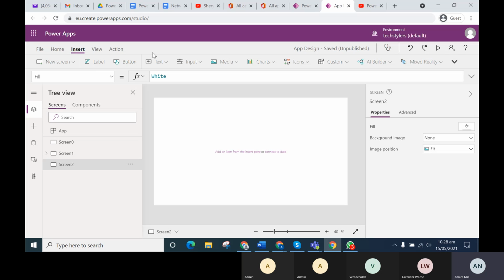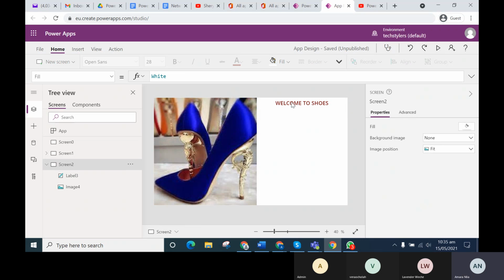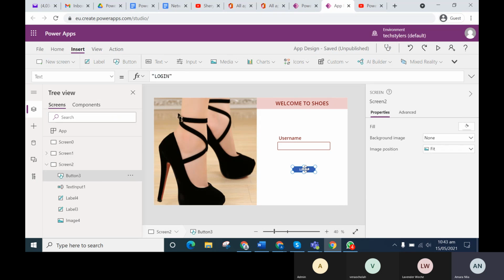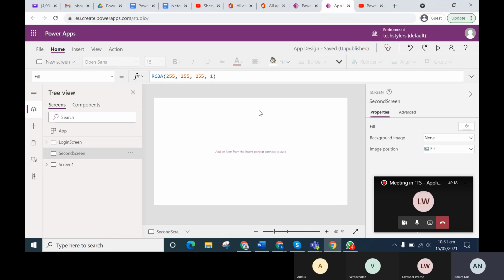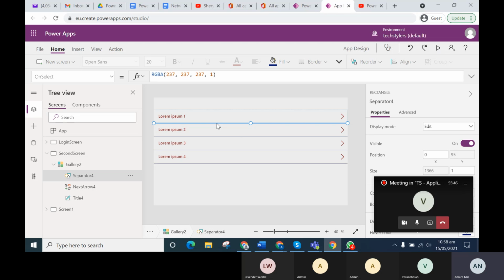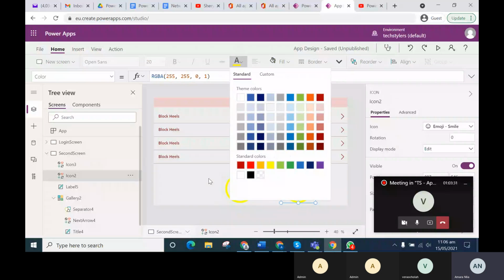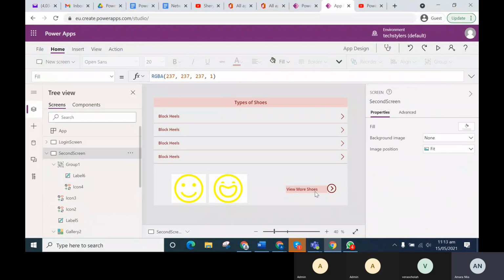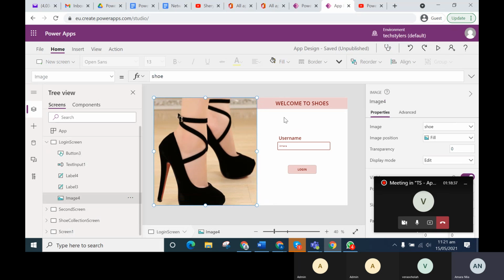Application Development Weekly Meetup 15thMay Session7